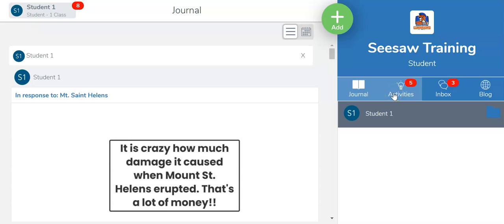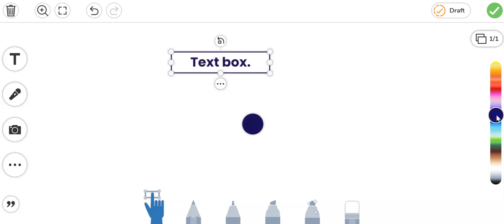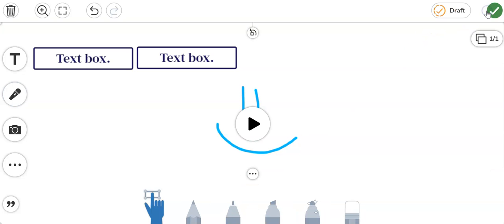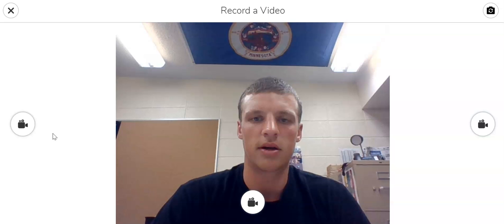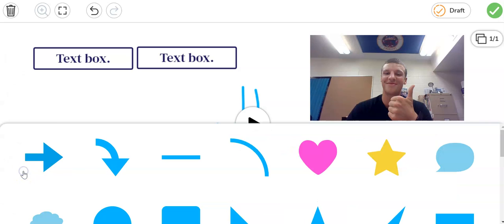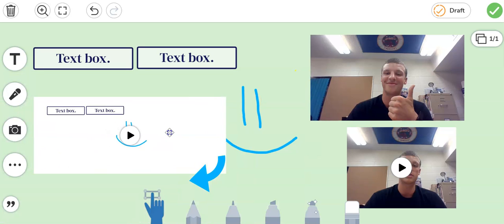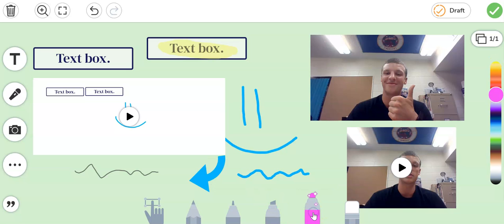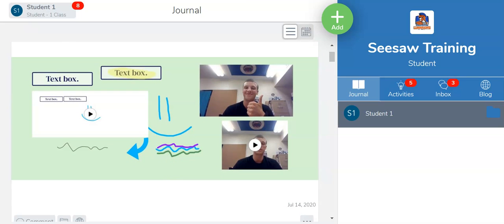Seesaw Drawing Tools (Part 1)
This video shows students the basic features of the drawing tool on Seesaw.